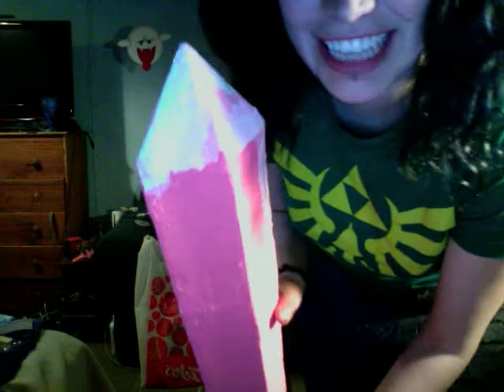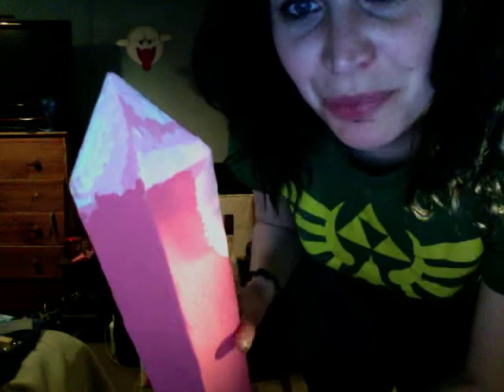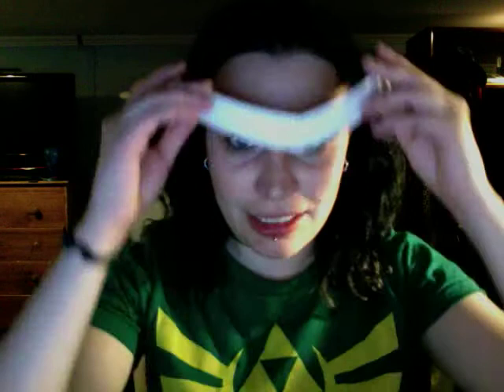Anime north 2012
2 weeks until AN and my cosplay accessories are nearing completion ^_^